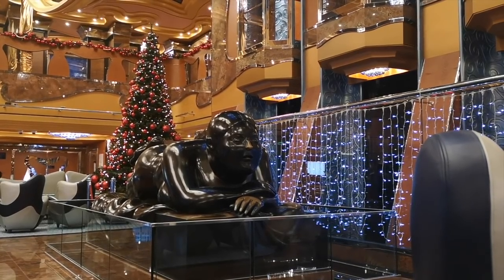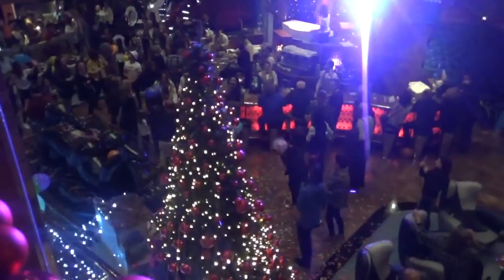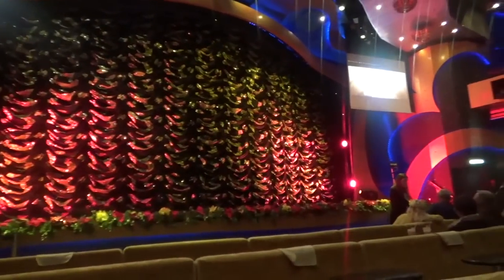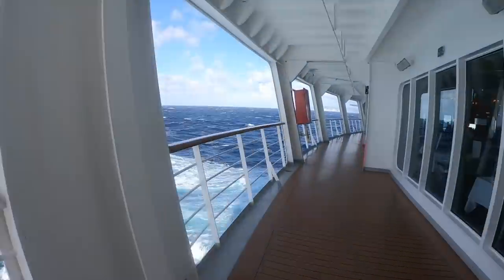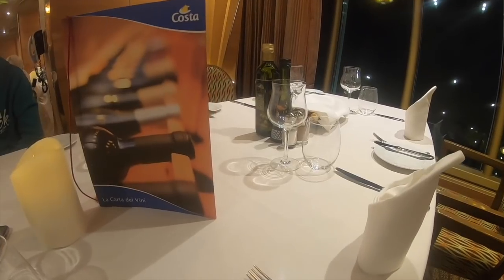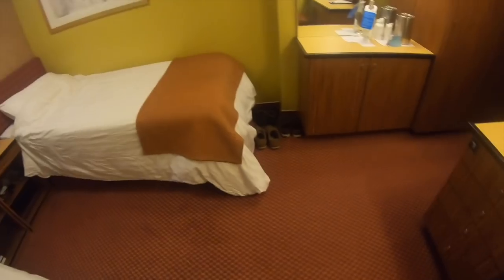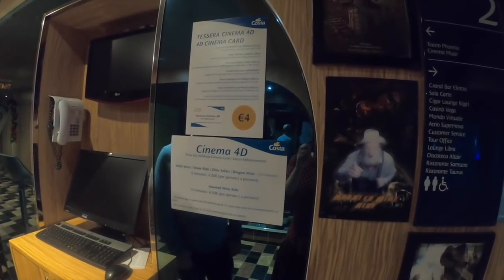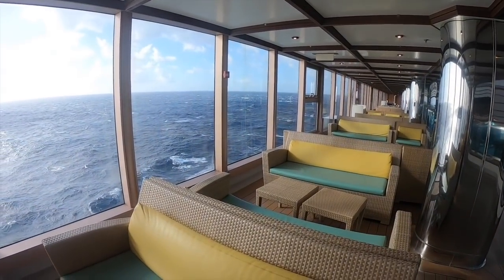What I Loved About Costa Luminosa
During my 7 night Costa Luminosa cruise from Venice, I filmed this video to show you my favourite things about the ship. This was my first Costa Crociere Cruise and I had an amazing time.

During the video, I show you a number of things that I liked about the ship and also talk a little about my first Costa Cruises experience. I've been on a number of cruise ships but I've certainly never been on one like the Costa Luminosa before.

Cheap costa cruises, how do they compare? LIVE STREAM

Join our Facebook community of over 3000 cruise mad friends! If you have any cruising questions we would love to help

CAMERA - CANON 6D
VLOGGING CAMERA
GO PRO 7 BLACK

This means that if you buy something through one of those links, you won’t pay a penny more, but we will get a small commission which helps to keep this channel going. If we have received anything for free or are being sponsored for a post it will be clearly disclosed.